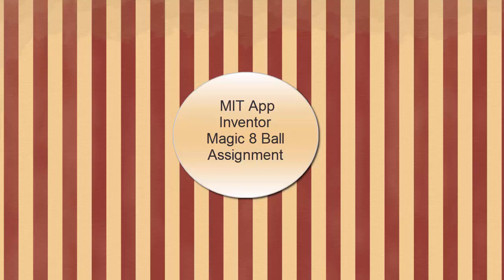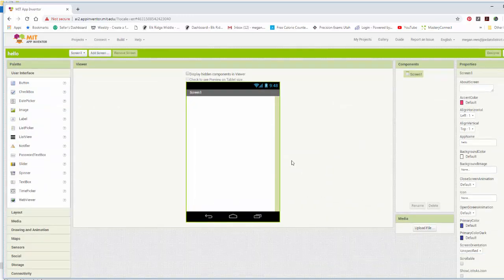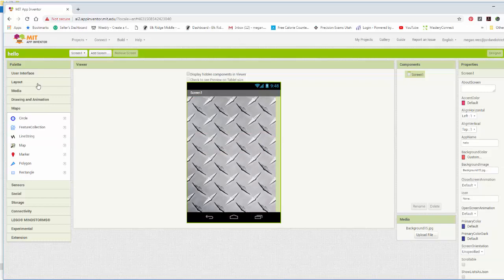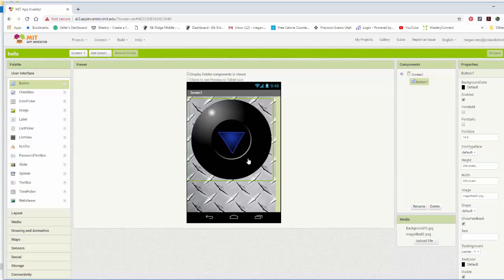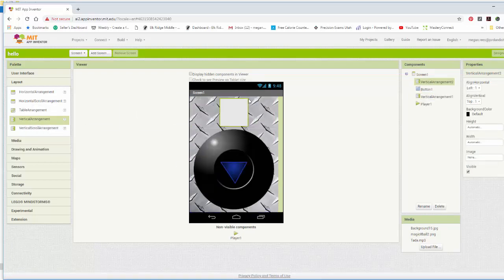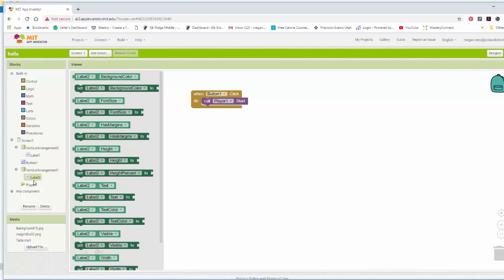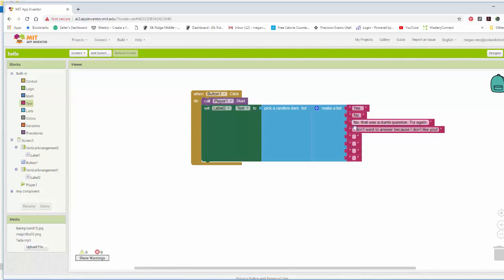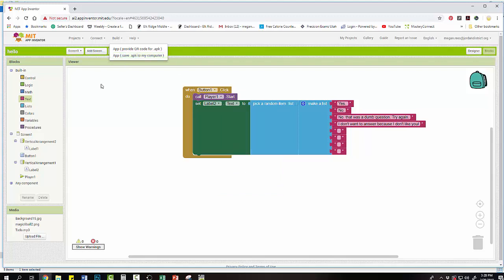MIT AppInventor Instructions - Mrs. Rees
Step by Step instructions on how to do the Magic 8 Ball lesson from MIT AppInventor for absent students.